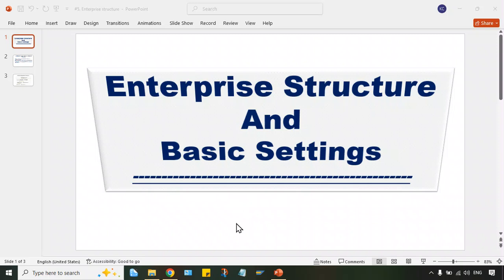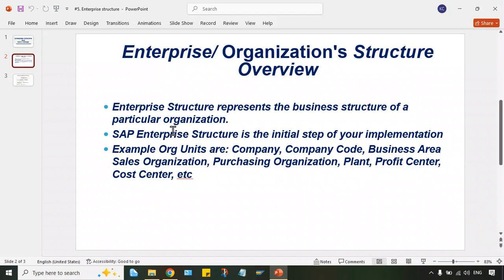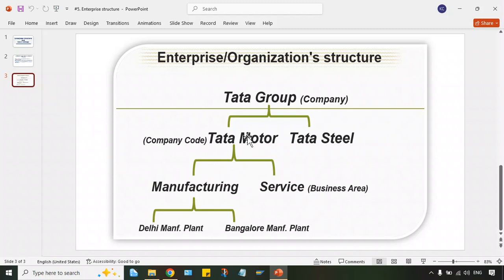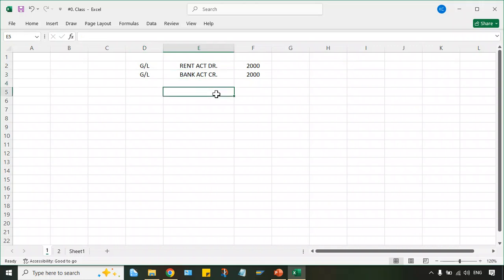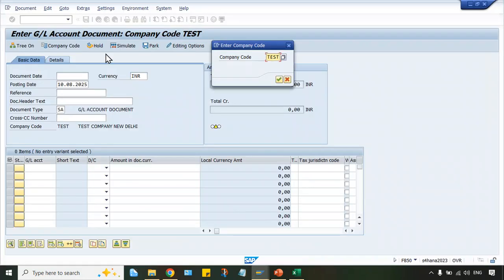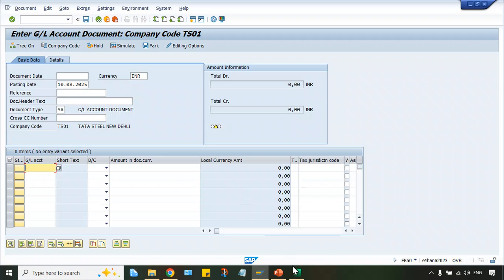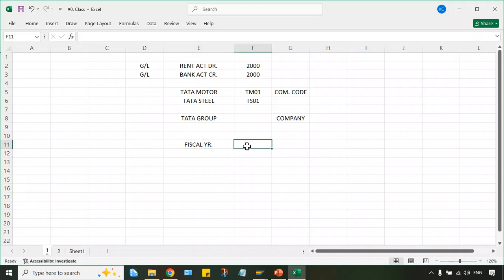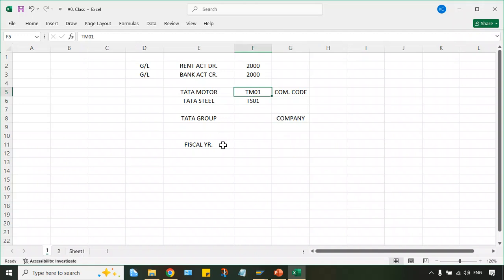Session 7: Enterprise Structure_1| SAP Enterprise Structure Explained